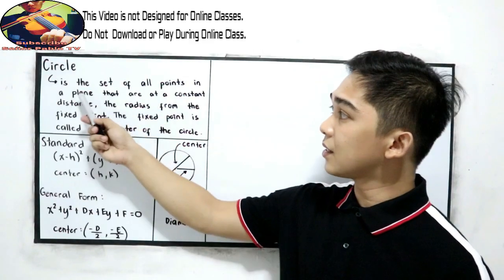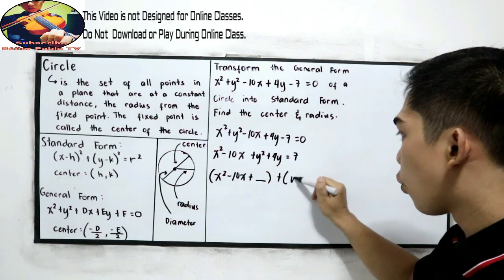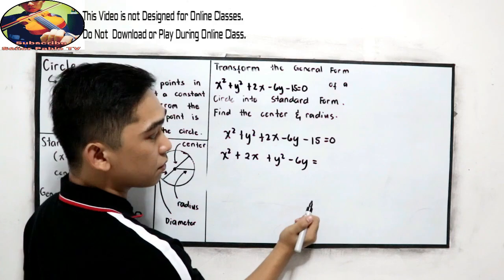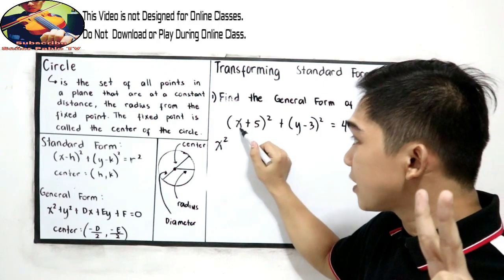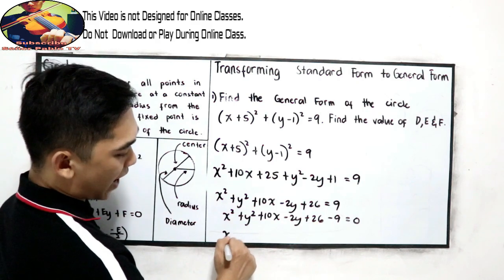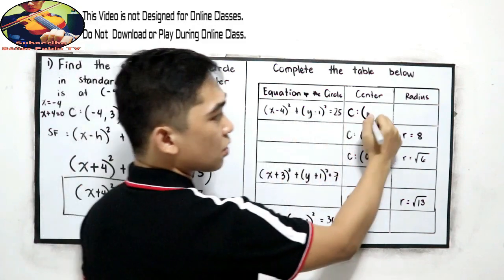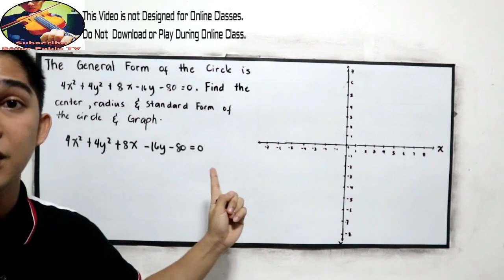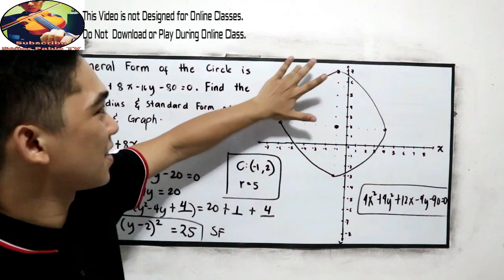Equation of Circle : ( Standard Form , General Form ) the radius, center and Graph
In this video you will learn everything about the equation of circle.